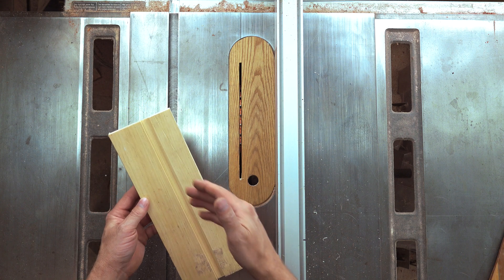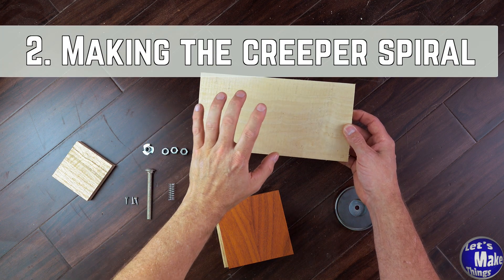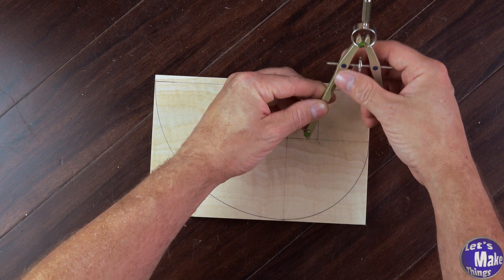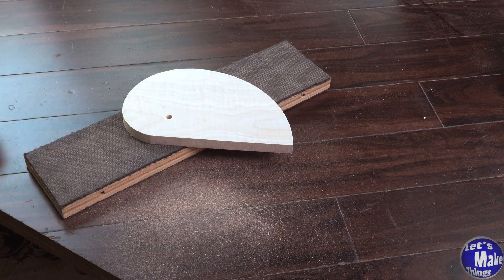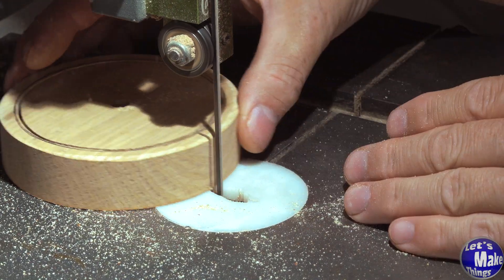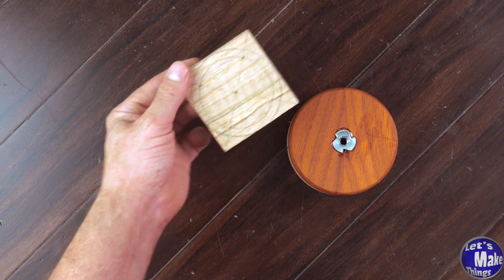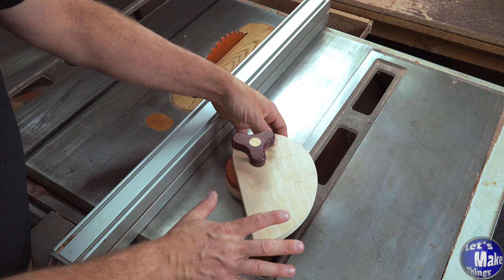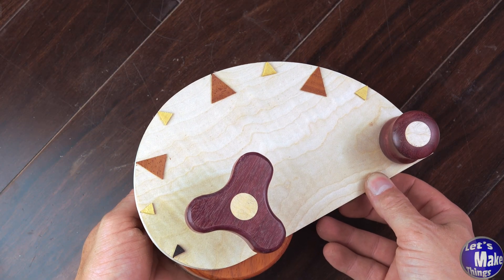Make a Creeper Fence Jig // Step by step instructional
In this video, I show you how to build a jig that uses the Fibonacci spiral to get precise fence adjustments for your woodworking projects. This jig is great for cutting dados and grooves and works well with both exotic and native woods. I’ll walk you through the whole process, from start to finish, so you can see exactly how it all comes together. Watch and learn how to make this handy tool for your shop!

*MAKER TEAM*
Michelle B
Keith Current
William L McNally
Jerry Adams
Rich Lightfoot
Tutor the Barbarian
Mike Lornitis
Les N.
Gary G.
Aubrey G.
Nukebert
Sam W.
Aaron Knows DIY
Doug F.

00:00 Intro
00:45 1. Materials
01:36 2. Making the creeper spiral
04:40 3. Magnetic base and lid
07:15 4. Simple studded knob
08:04 5. Magnetic plunge assembly
09:03 6. Operation
11:03 Credits